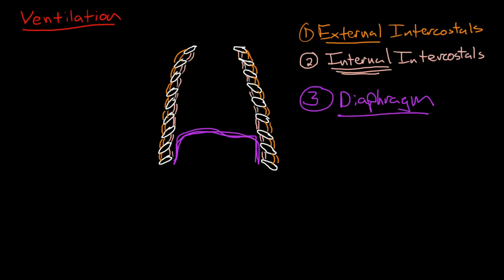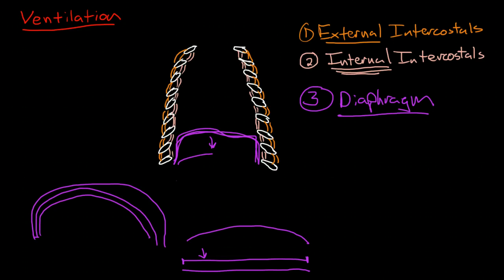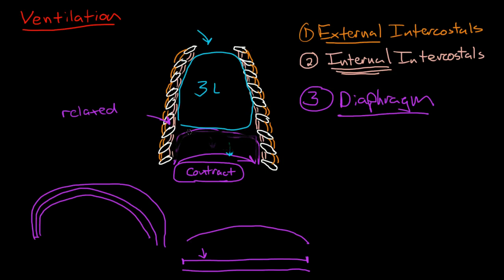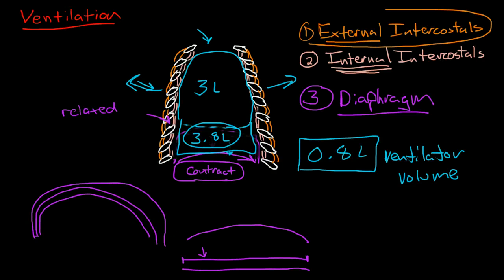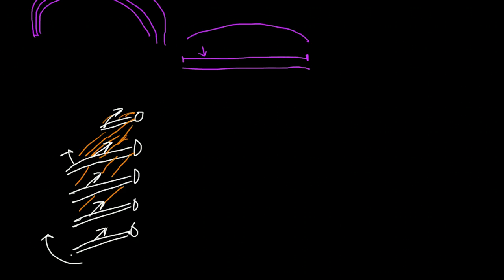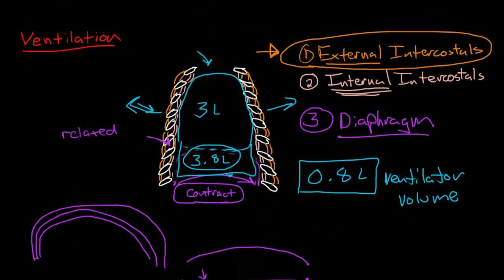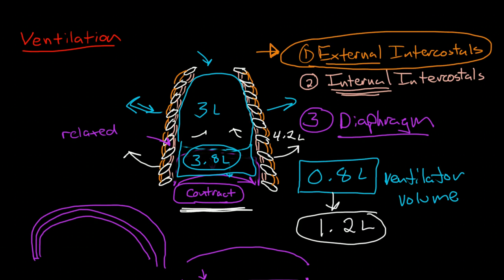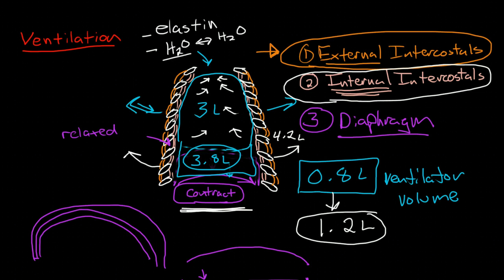Introduction to Anatomy: Ventilation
Basic description of the mechanical forces involved with ventilation, including the muscles of the diaphragm and intercostals.